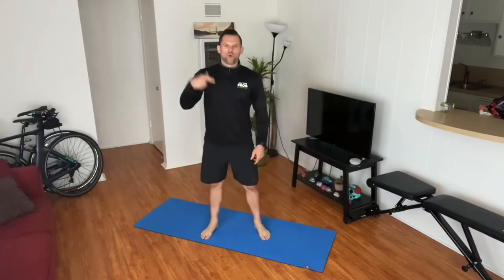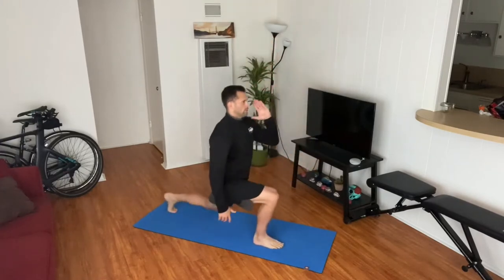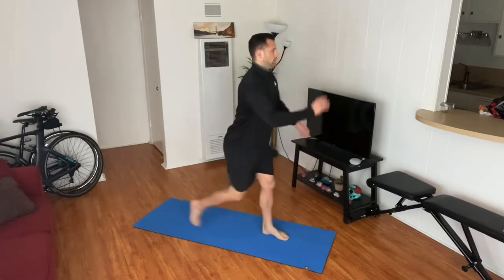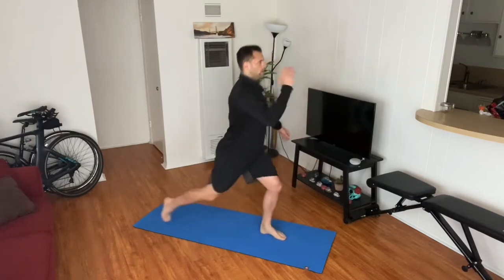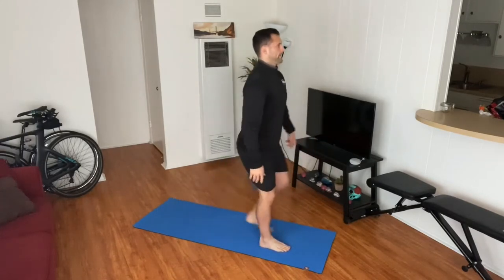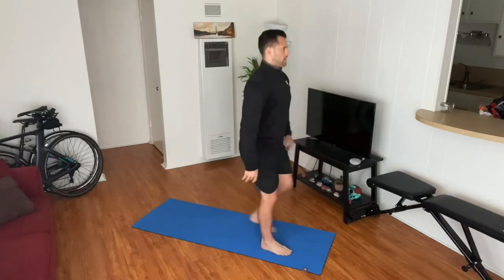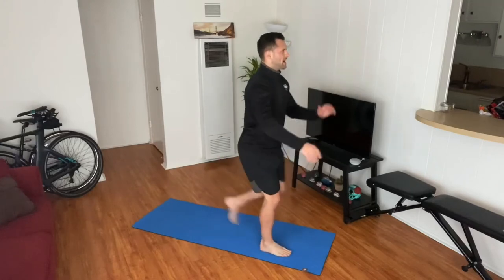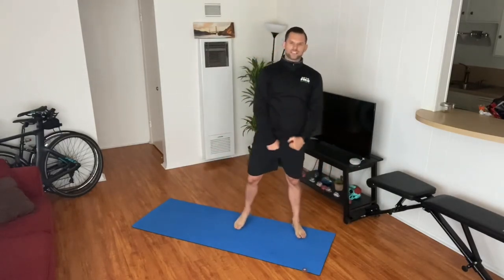100 REVERSE LUNGES - Day 5 (ETFF 31 Day 100 Rep Challenge) - Taj Rockitt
🐸Ok Team, I just got done knocking out my 100 REVERSE LUNGES & now it’s your turn!

💯Don’t forget that you can go with any of the options and/or challenges that I presented in the tutorial video I previously posted!

🏆Once you’re done, post your after picture/video and tag myself, Eat The Frog Scripps and all of your favorite coaches and staff members!

🎉Can’t wait to see your 500th rep completed!